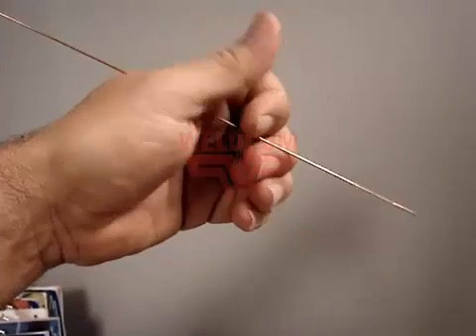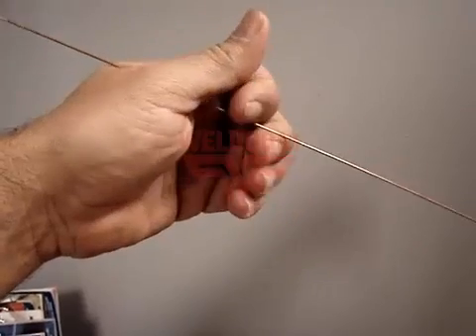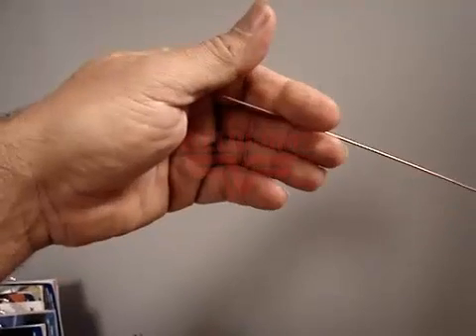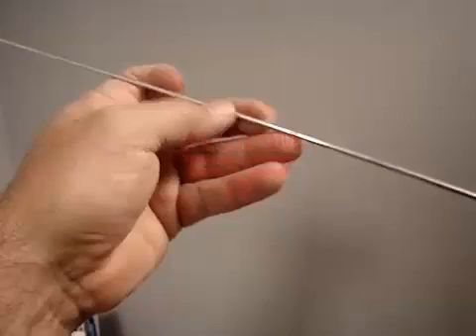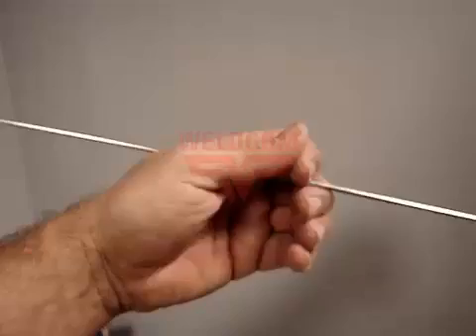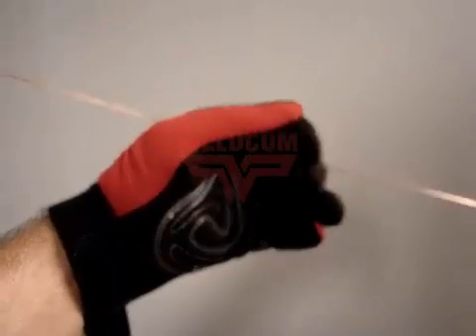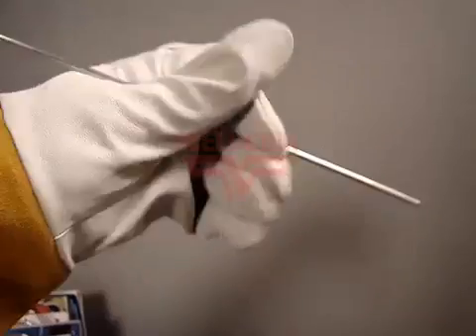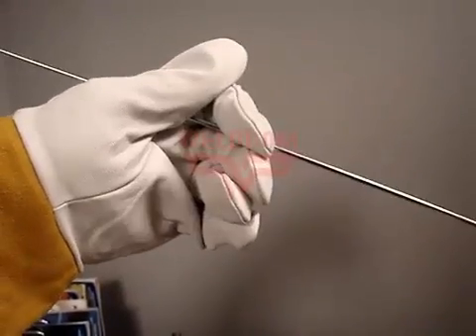Các cách thao tác với que bù TIG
Diễn đàn kỹ thuật hàn,
Dành cho thợ hàn và những người đam mê!